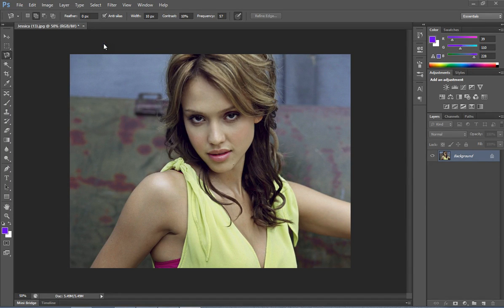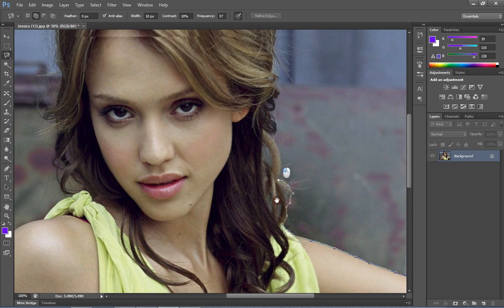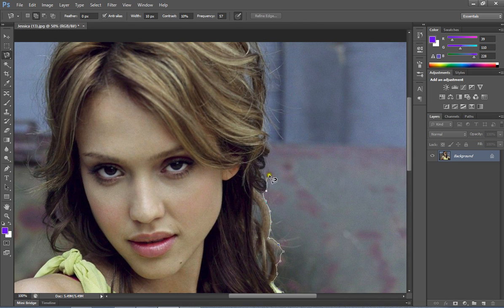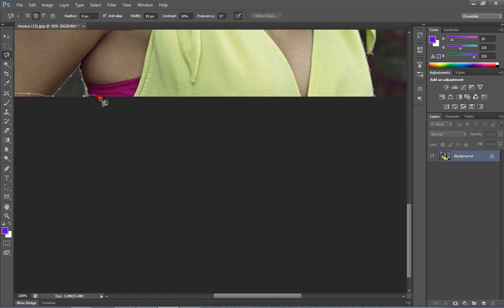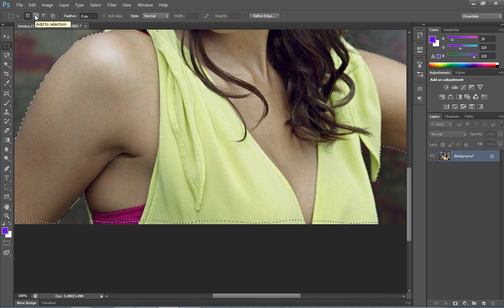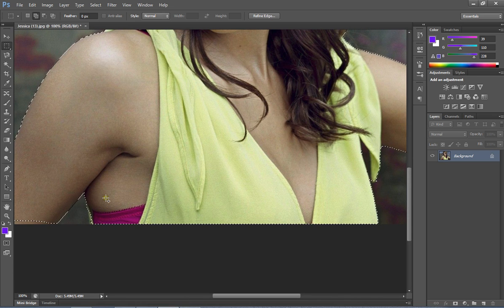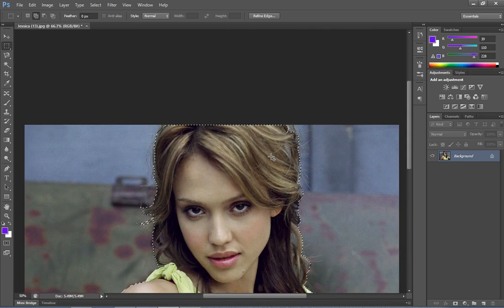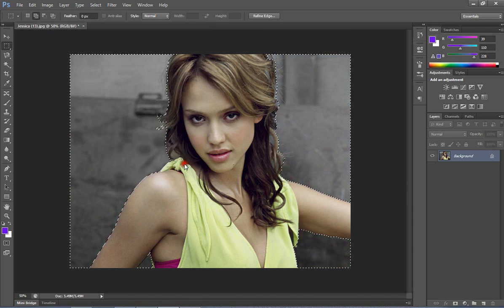change image background in to grayscale mode using photoshop cs6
this tutorial shows how to change image background in to grayscale mode, in easy steps. enjoy it.